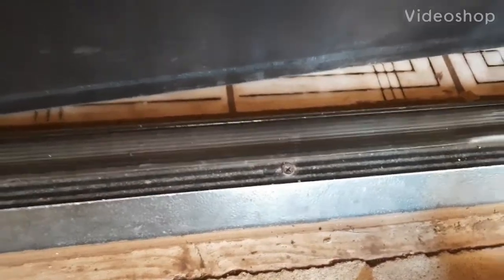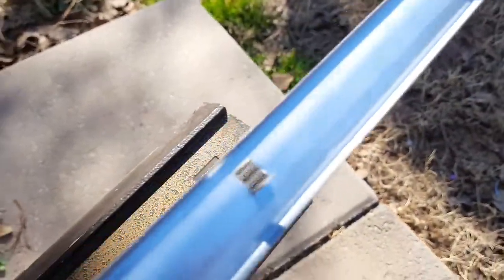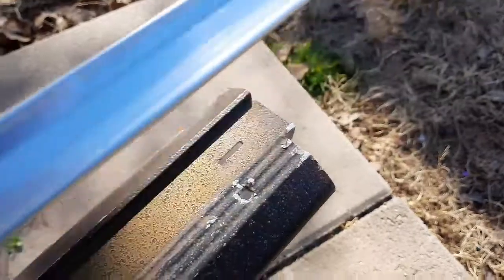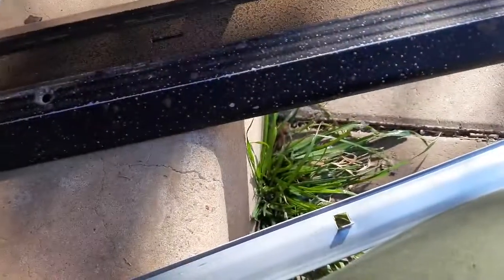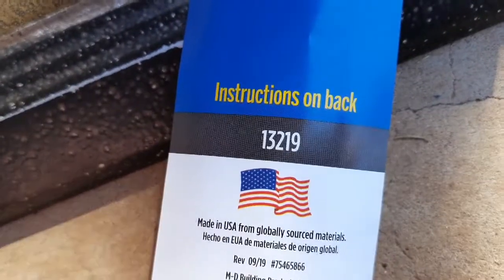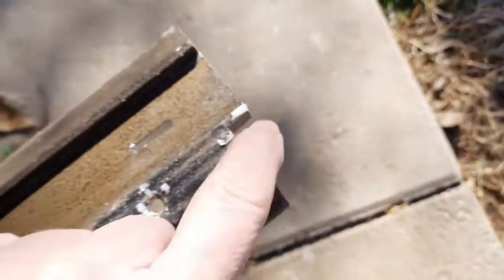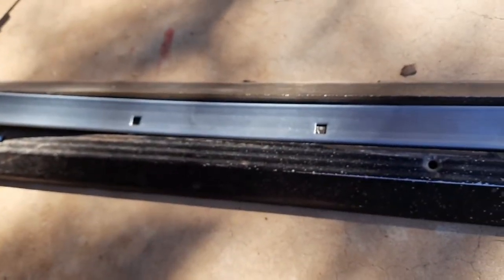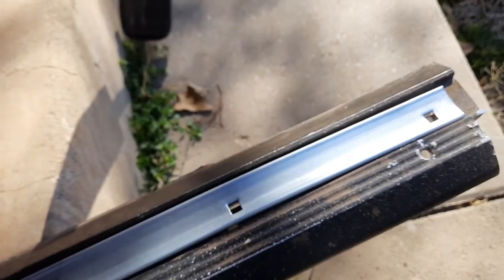Door THRESHOLD or SILL rubber seal replacement OLD STYLE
OLD style seal.